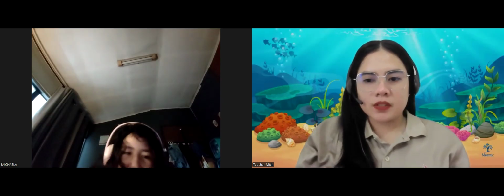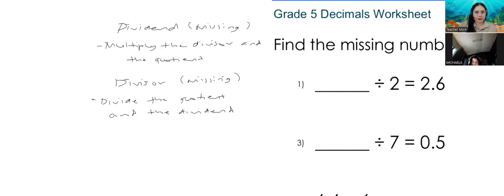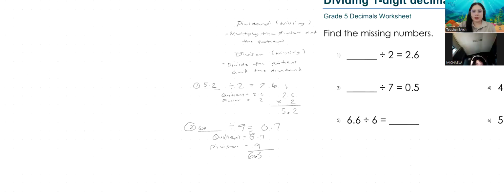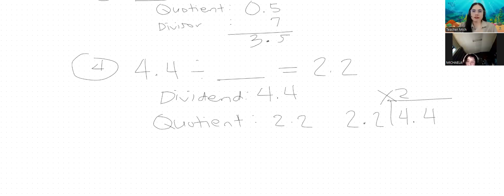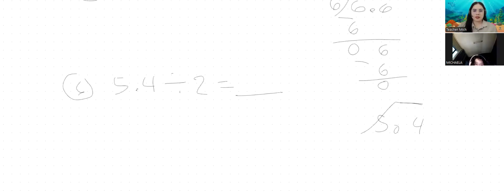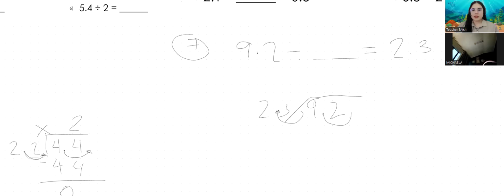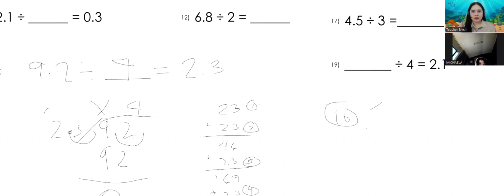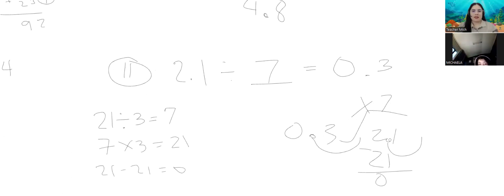MICHAELA, MATH CLASS, AUGUST 14, 2025